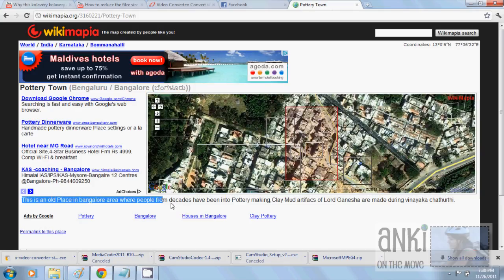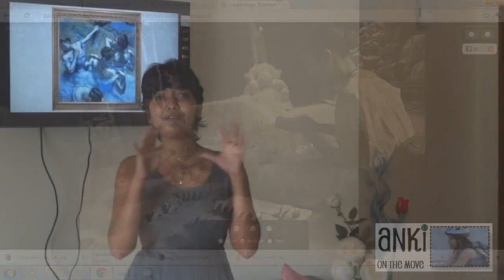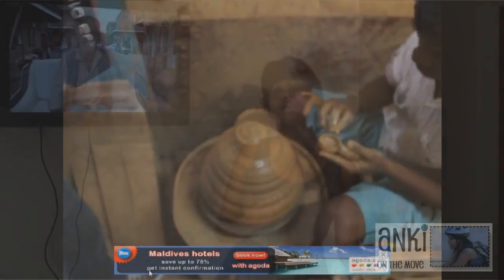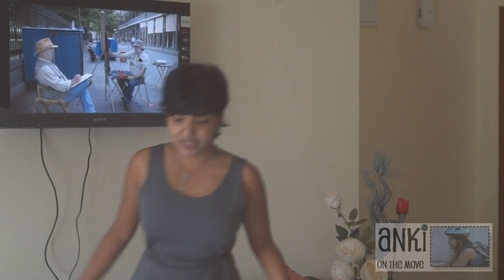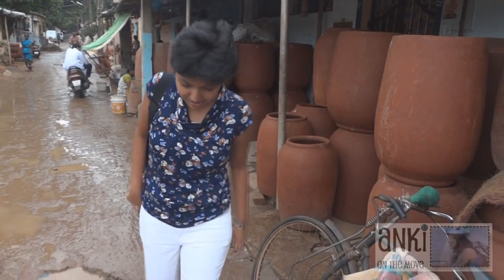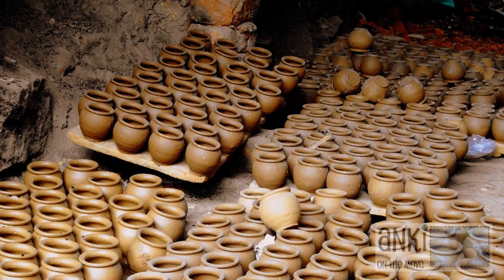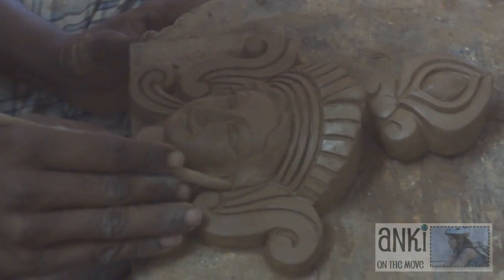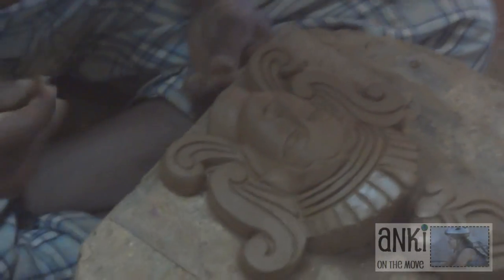Pottery Town Bangalore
to know more about Pottery Town In Bangalore.The website contains genuine reviews and ratings of Bangalore.